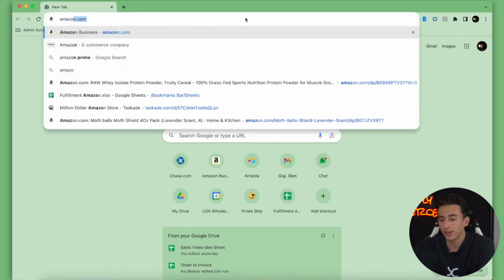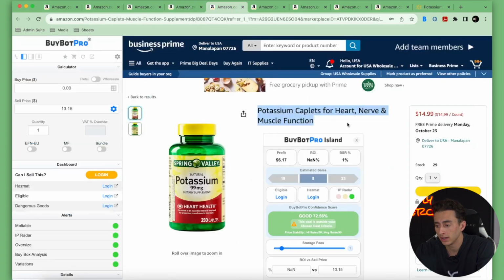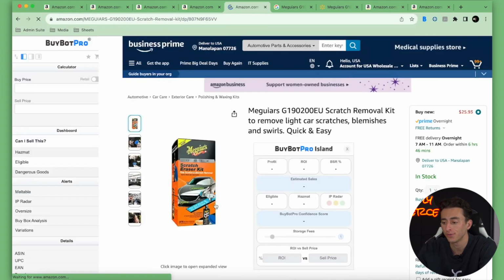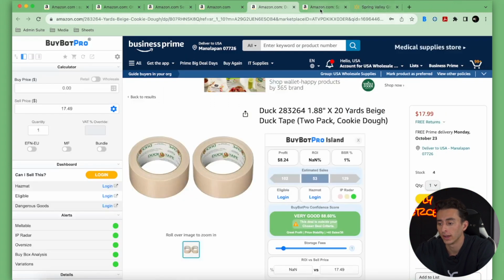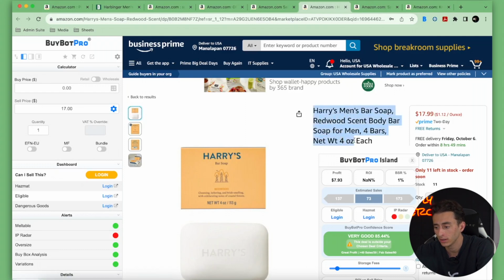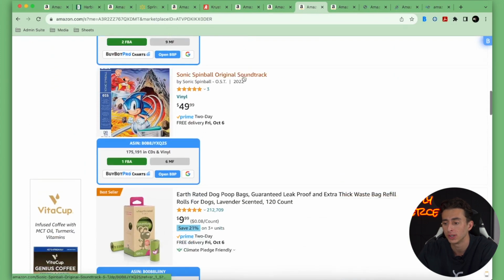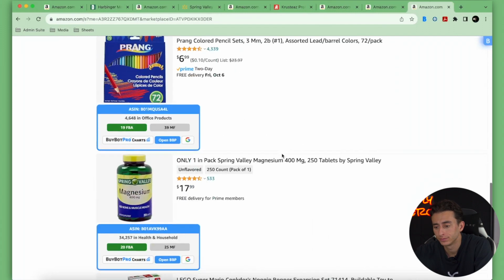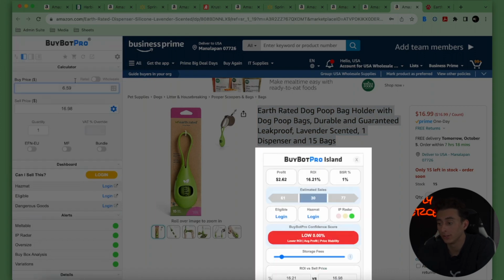The FASTEST Way to Source Products for Amazon FBA | LIVE Reverse Sourcing with Buy Bot Pro